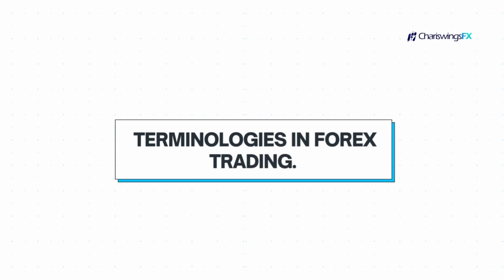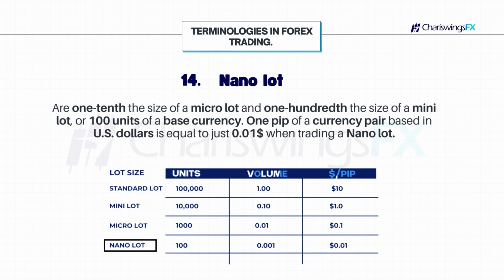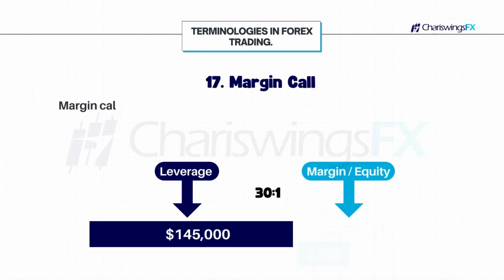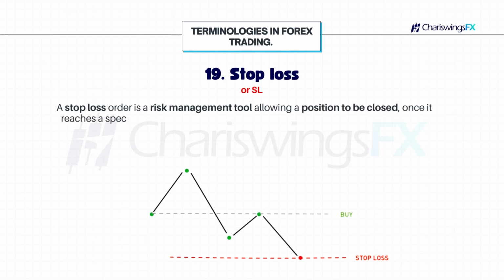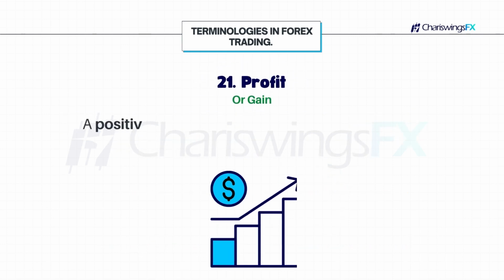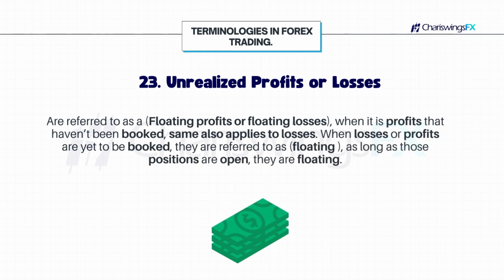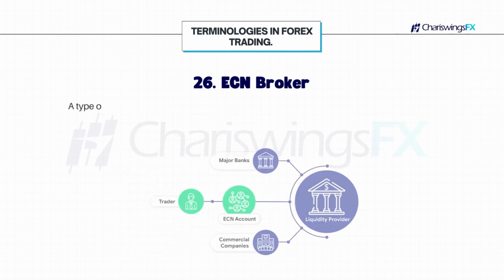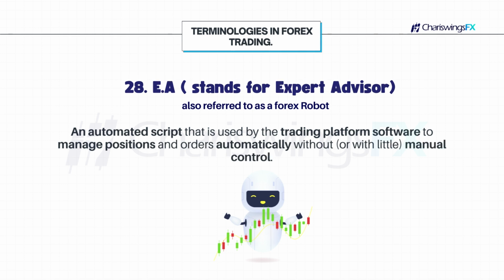Forex Terms For Beginners - Professional Forex Education| class 2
Common Forex Trading Terminologies
Learn about forex terms and currencies in this Forex Lingual video tutorial. In this comprehensive guide, we'll teach you the basic vocabulary you need to start trading forex.

Whether you're a beginner or an experienced trader, this video will provide you with the essential forex terminology you need to make informed decisions and trade profitably! We'll cover topics like the forex market, currency values, and more, so you can start trading forex the right way from the start!